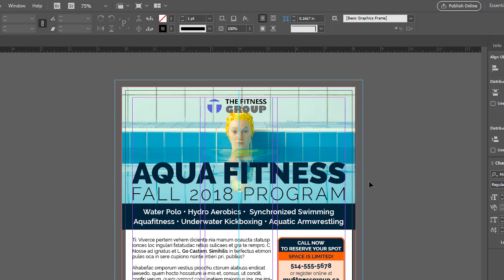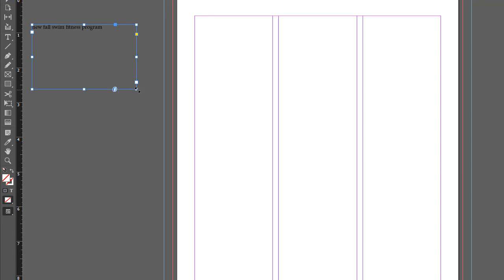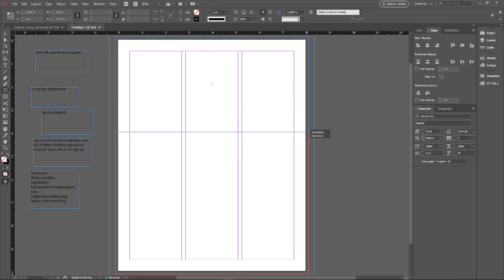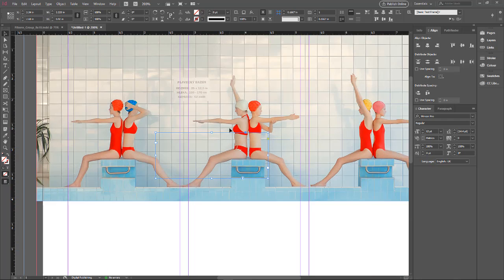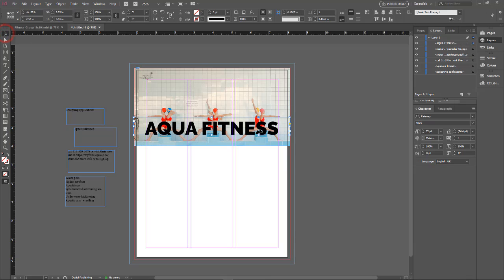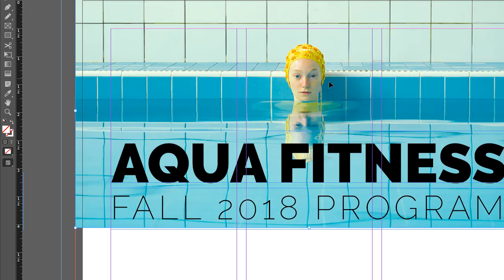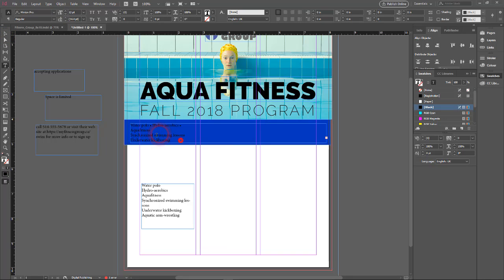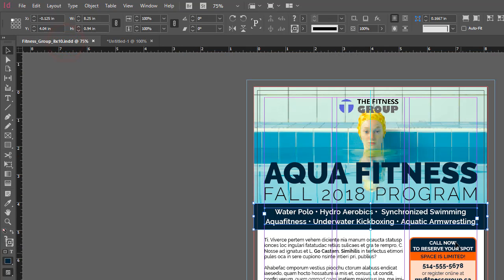AquaFitness Ad - Part 1 of 2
A real-time walkthrough showcasing the creation of a one-page ad in Adobe InDesign for an imaginary company.